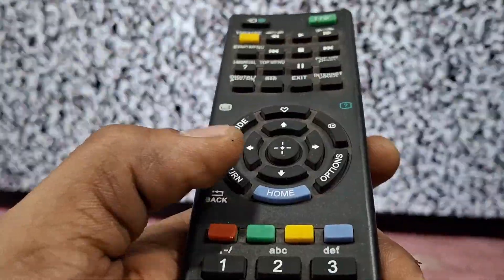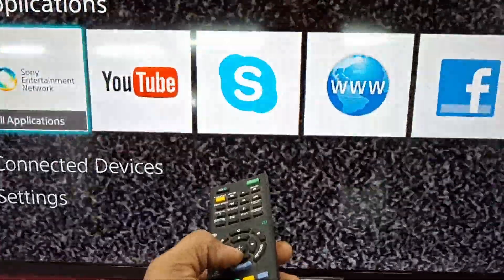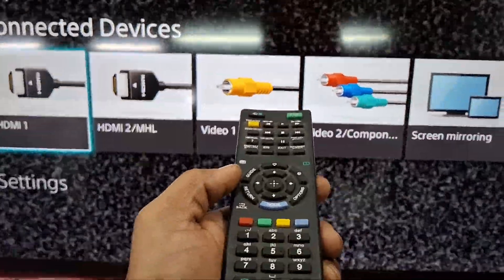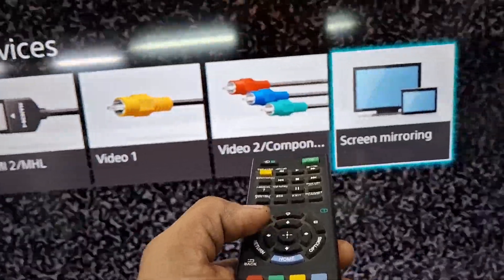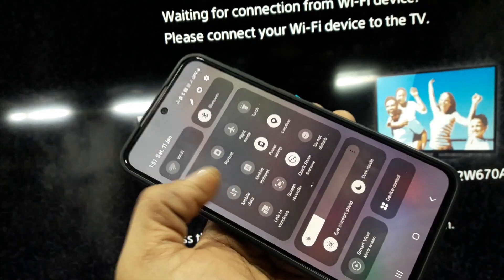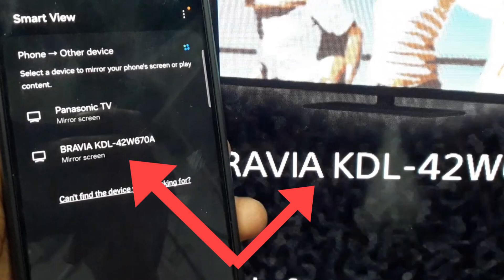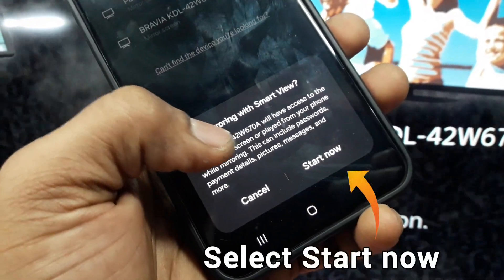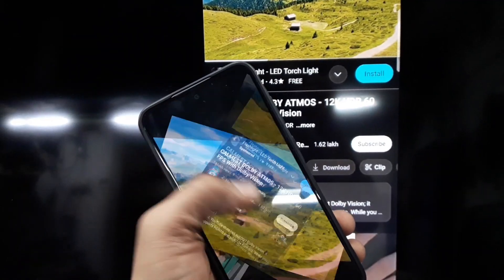sony smart tv connect to mobile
how to connect sony smart tv to mobile phone